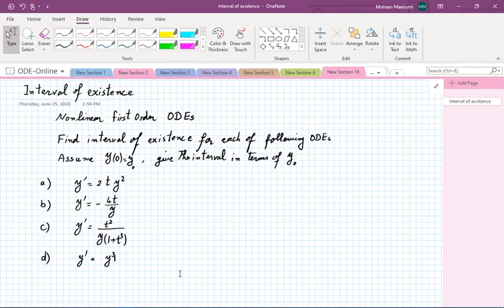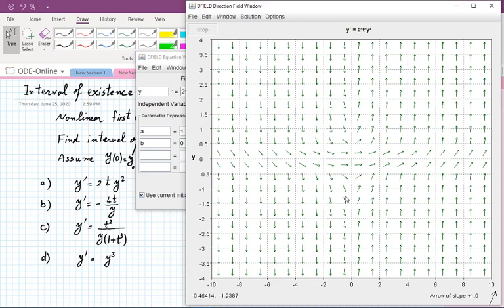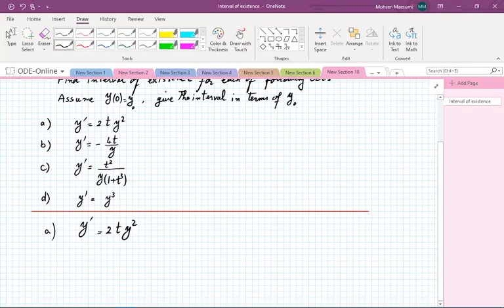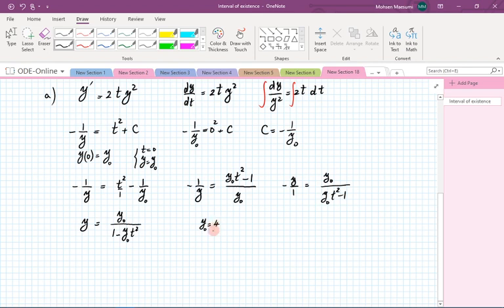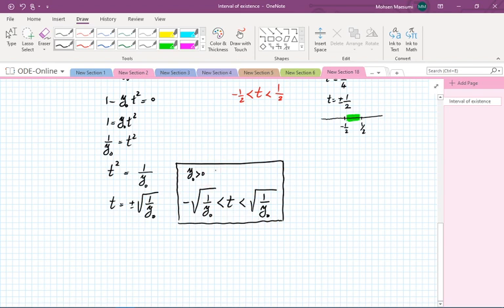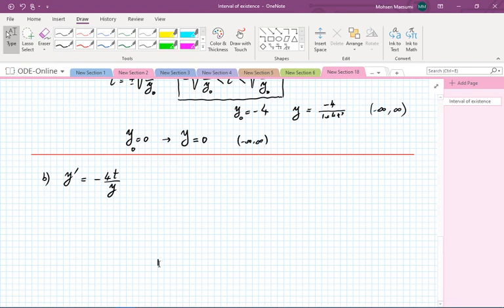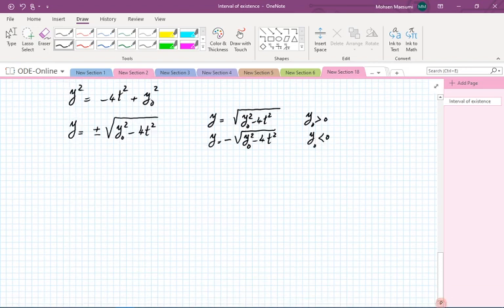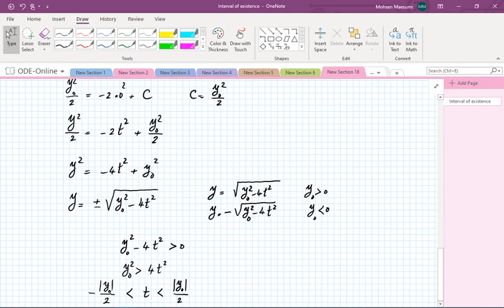ODE-Lecture 7b- Interval of Existence, Nonlinear ODEs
Two examples of nonlinear ODEs are investigated and their domain of existence are found by DField as well as an exact solution.